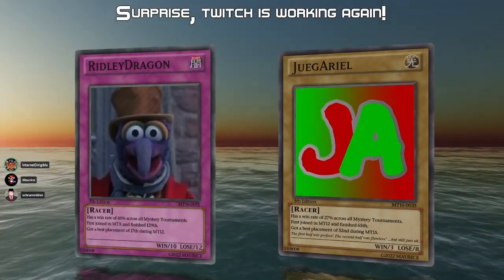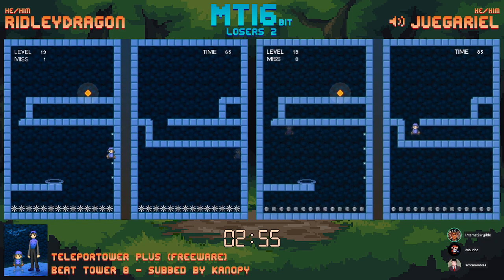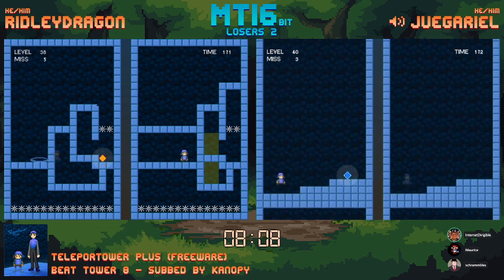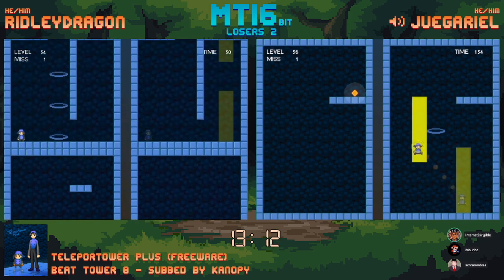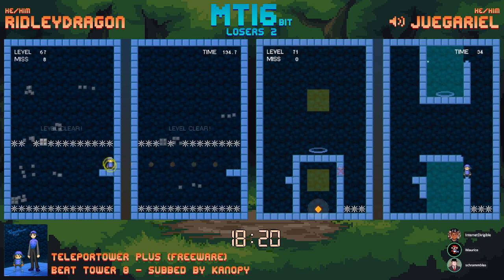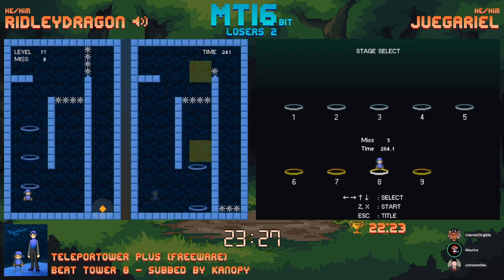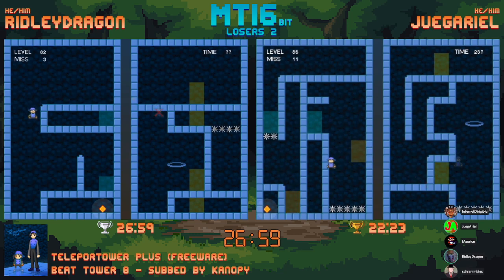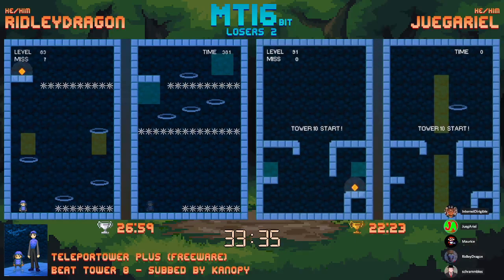Mystery Tournament 16 Losers 2: RidleyDragon vs JuegAriel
Game: Teleportower Plus
System: PC
Goal: Beat Tower 8

Race starts at 2:30